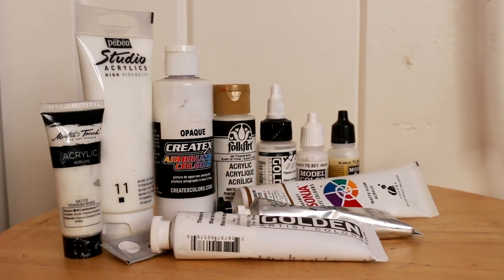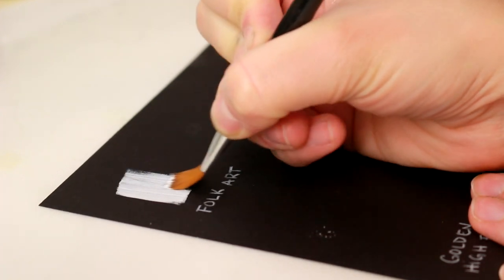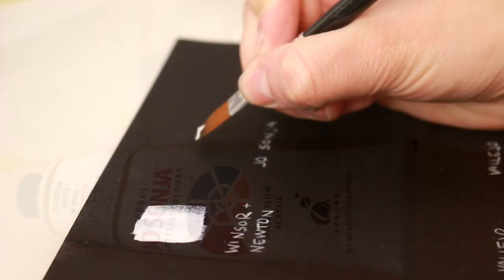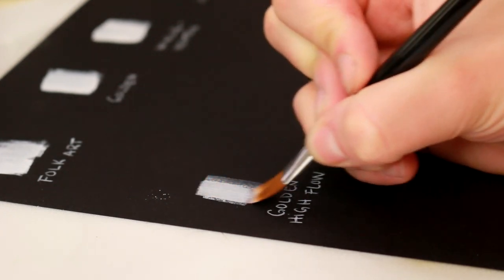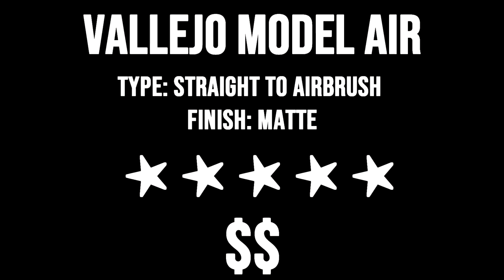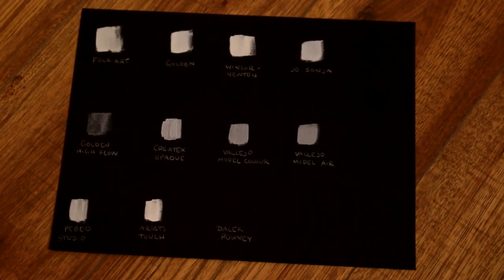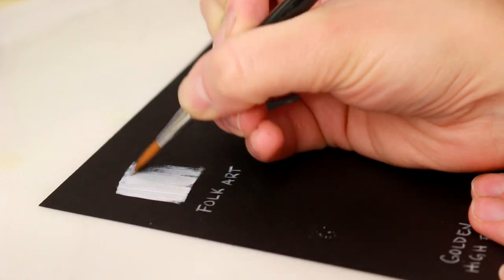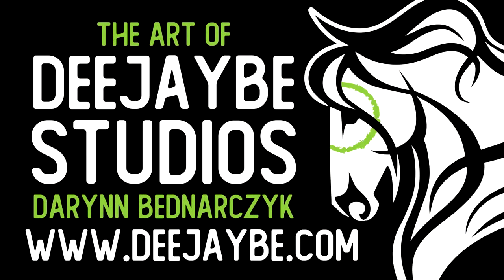What PAINT is BEST for MARKINGS? - White Paint REVIEW